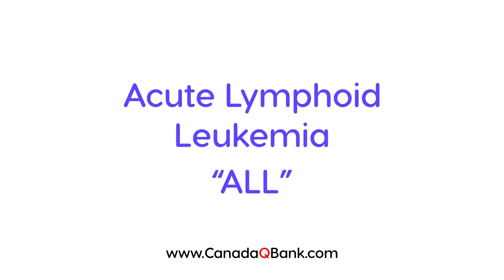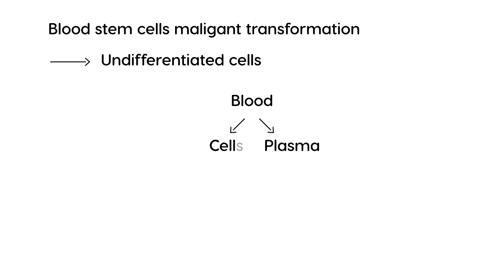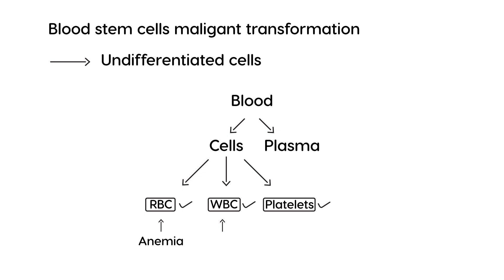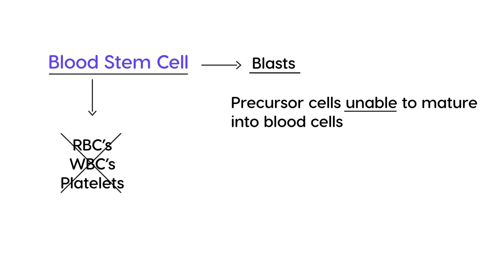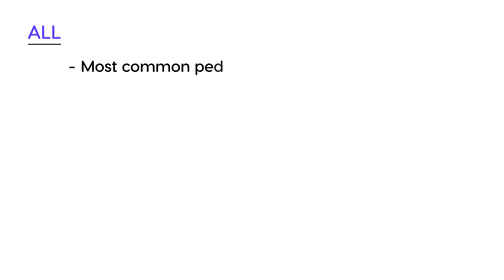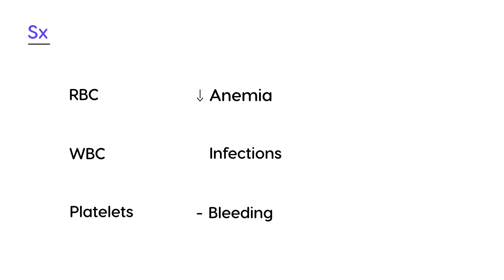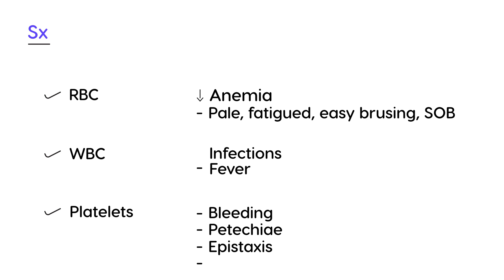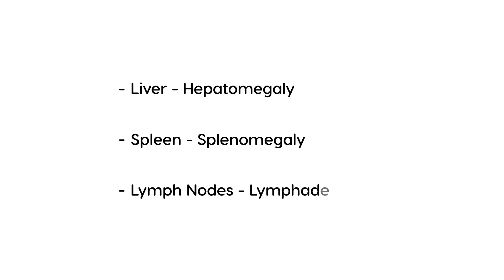Acute Lymphoid Leukemia (ALL): Symptoms, Diagnosis & Treatment | High-Yield Hematology | CanadaQBank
Acute Lymphoid Leukemia (ALL) is the most common childhood cancer, but it also affects adults. Early diagnosis and treatment are critical for survival. In this high-yield medical video, we cover the clinical features, diagnostic criteria, treatment protocols, and prognostic factors—plus real-world clinical vignettes to test your knowledge.

What You’ll Learn in This Video:

What is ALL? – Pathophysiology and types (B-cell vs. T-cell ALL)
Key Symptoms – Fatigue, fever, bleeding, bone pain, lymphadenopathy
Diagnostic Tools – CBC, peripheral smear, bone marrow biopsy, flow cytometry
Treatment Protocols – Induction, consolidation, maintenance, and CNS prophylaxis
Prognostic Markers – Age, WBC count, cytogenetics (e.g., Philadelphia chromosome)
Complications – Tumor lysis syndrome, infection risk, relapse
Clinical Vignettes – Apply your learning to real exam-style cases

Essential for medical students, residents, and healthcare professionals preparing for the USMLE, MCCQE, NCLEX, and PLAB.

Stay updated with high-yield medical videos, clinical tips, and exam strategies from CanadaQBank. Help us continue providing world-class resources to medical learners everywhere.